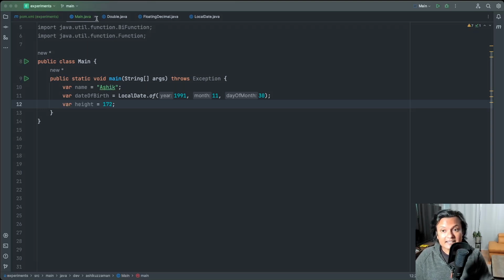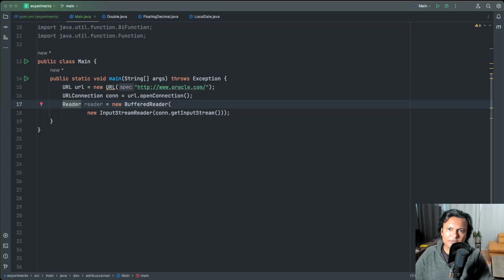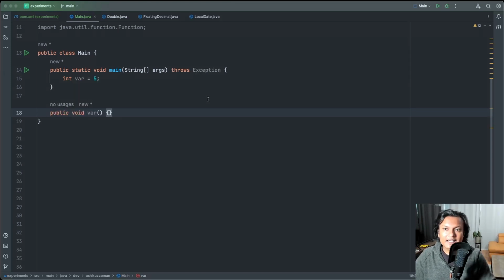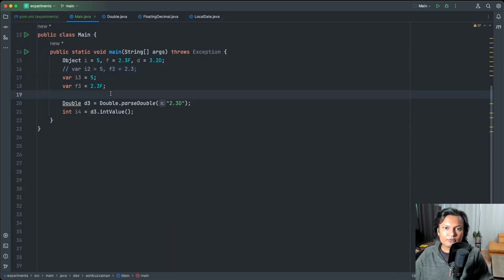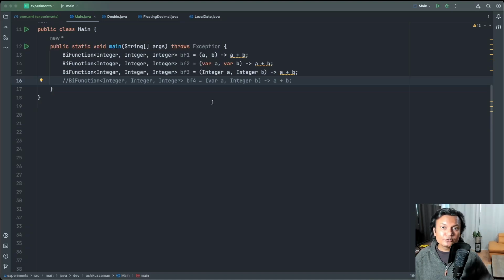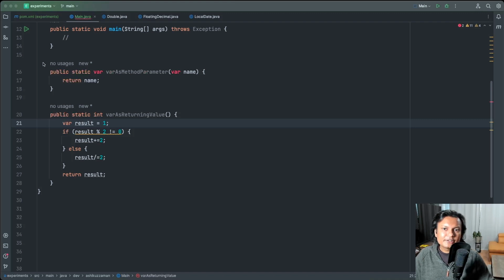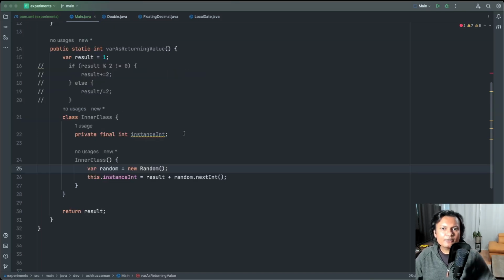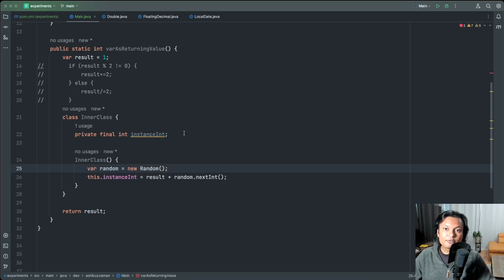Java - Var | An in-depth explanation of var in Java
Var, is arguably the most arguable feature ever introduced in the Java platform. In this video, we will discuss var and the best practices. This video is highly suitable for those who have a little bit of prior knowledge of Java. If you are a beginner, still you have some room to learn something new and interesting for sure.